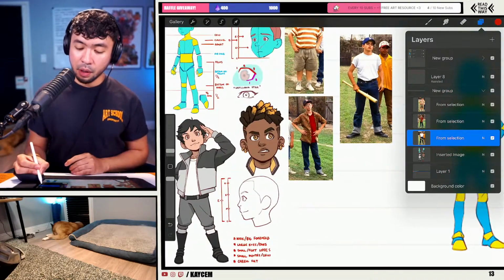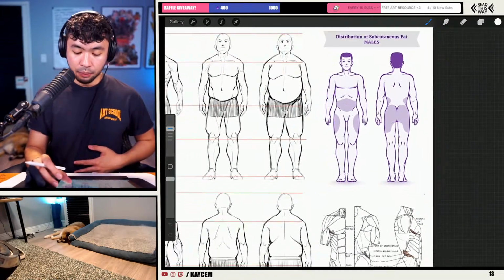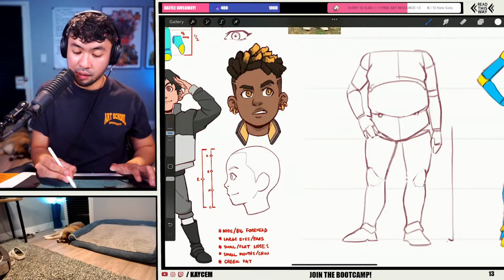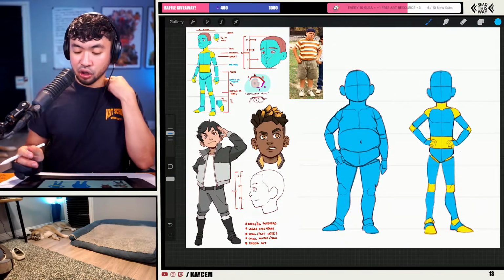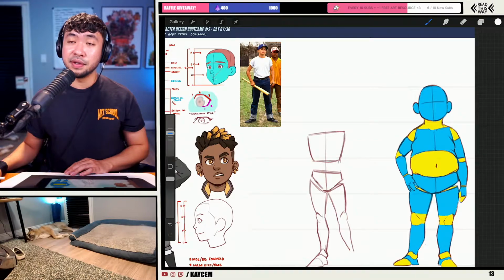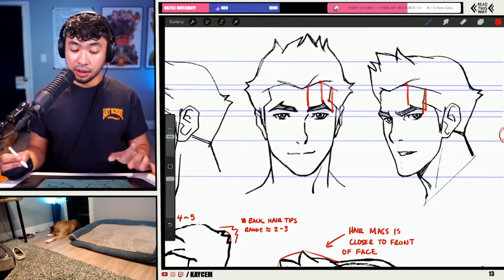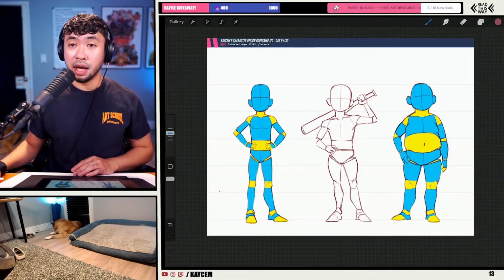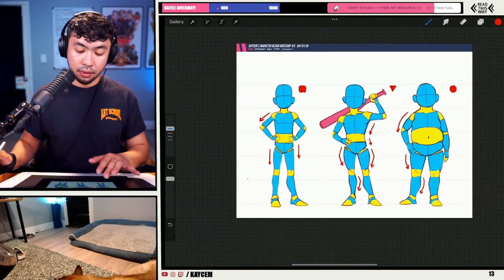Shape Design Techniques you need to KNOW! | Full Drawing Tutorial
Hey! 👋 I'm a Fulltime artist working for the animation studio that made Castlevania and I also teach Anatomy, Gesture, Perspective and more on Twitch!

If you enjoyed this video, come check out my livestreams every M/Tu/Thu/Sat for additional resources and fun drawing sessions!

▼ Timestamps ▼
00:00:00 Intro
00:04:40 Proportions
00:36:12 What dictates the body fat distribution?
01:04:55 How do you find your own style?
01:18:55 How to build discipline
01:24:15 How to deal with art frustration